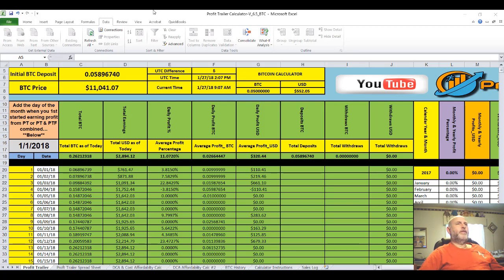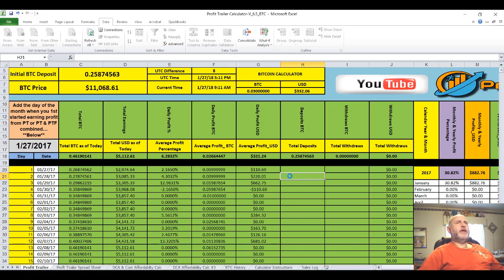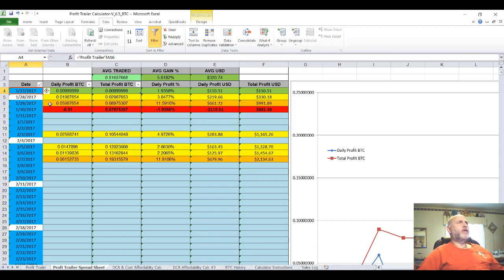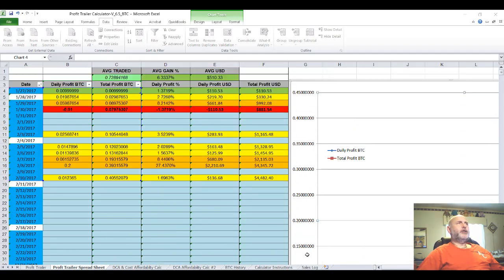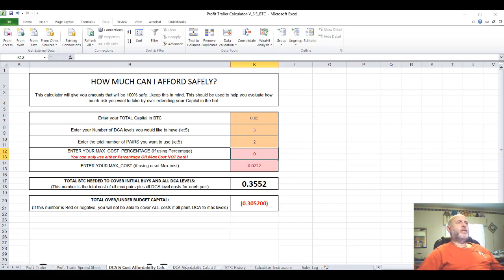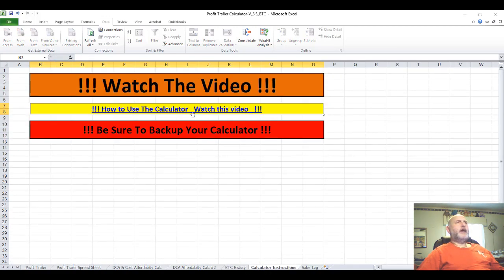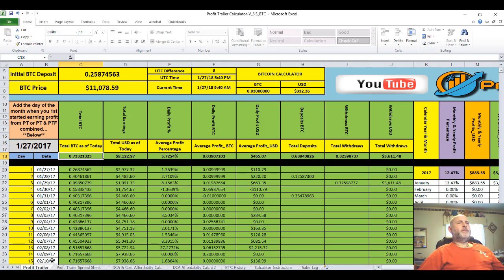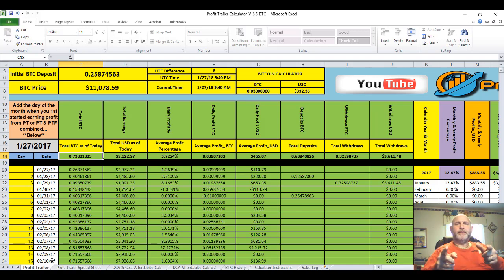Profit Trailer Calculator v6 6 with Chuck Gordner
If you live somewhere that requires you to pay taxes on your gains use CoinTracking.

Join our TEAM today and let me show you how to use Swiss Gold Global to get a fresh start in life for yourself...

HOW TO SET-UP A FREE SWISS GOLD GLOBAL ACCOUNT

Step 3: If you don’t have a Bitcoin Wallet, sign up for your Coinbase account

Step 4: Start for as little as a $35.80 plus fees to get mining contracts
a. Buy Bitcoin (Life Time contract)
b. or Dash (2 year contract)
c. or Litecoin (2 year contract)
d. or Ethereum (2 year contract)

Step 5: Optional; Once you are earning a daily amount, Set-up a monthly savings plan to convert dollars to gold/silver regularly.

Skype:- moneyman4438

And I hope to see YOU, on the Money Train...

How To Buy Hash Rate Within Swiss Gold Global,
How to Buy Hash Rate inside Swiss Gold Global,
How to Buy Hash Rate By Using Swiss Gold Global,
How to Buy Tera Hash Using Swiss Gold Global